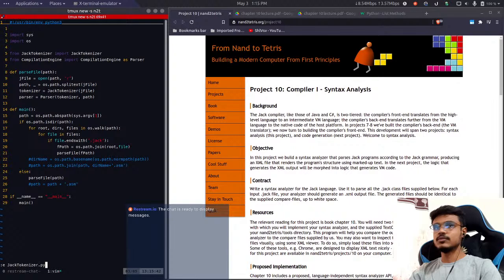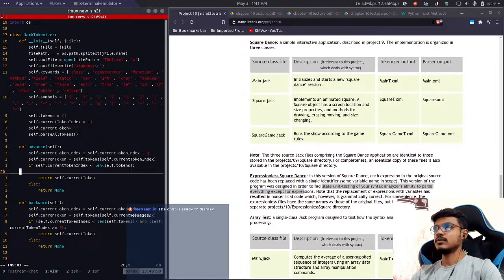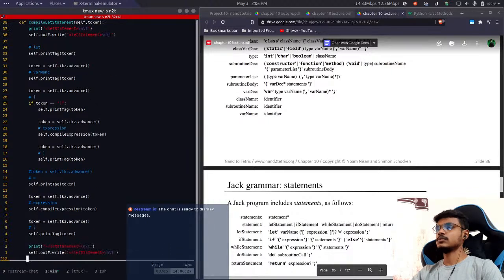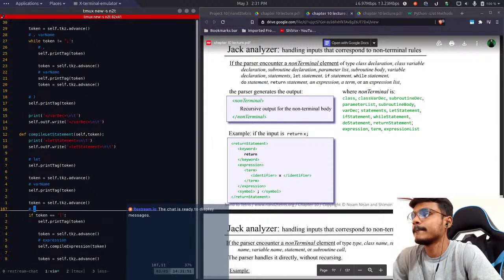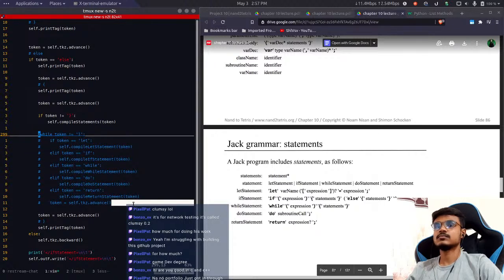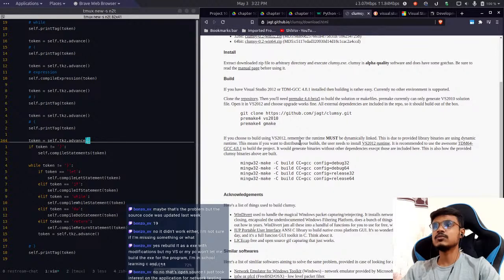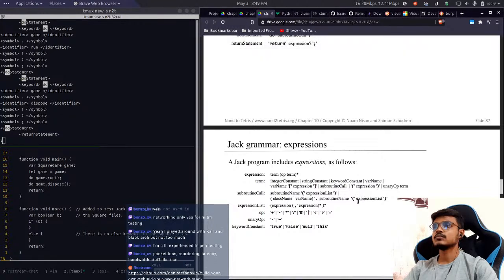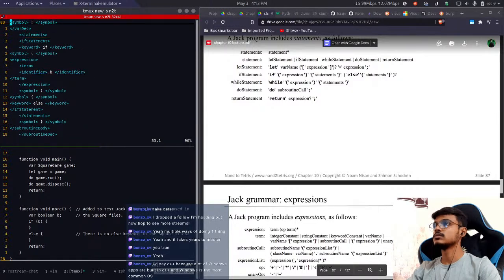Jack Lang Compiler in Python | Computer from First Principles | Nand2Tetris 2 | Part 25